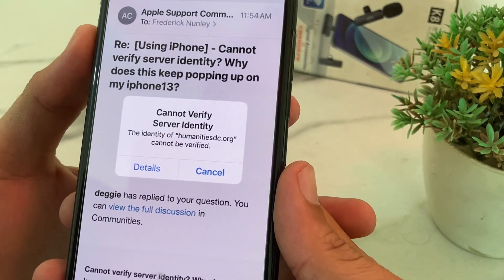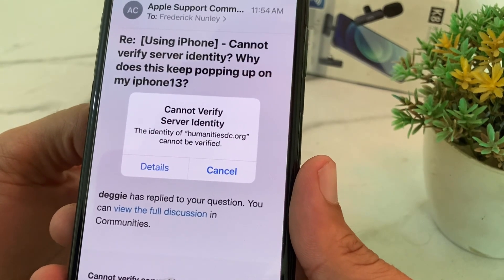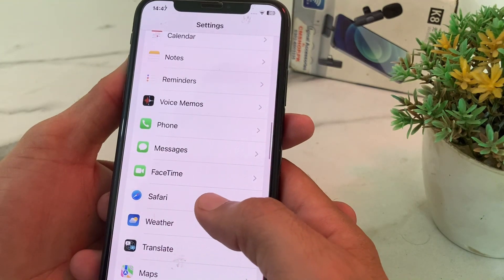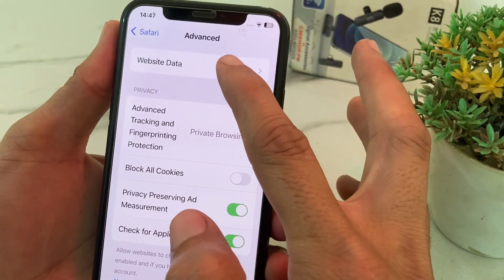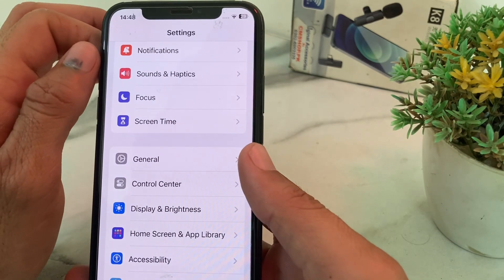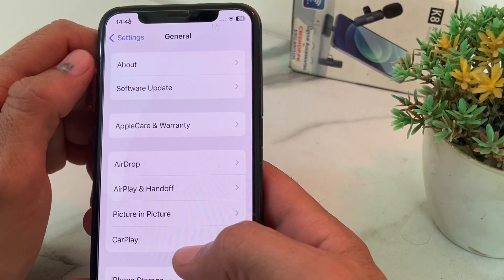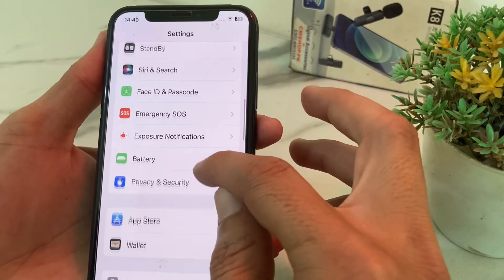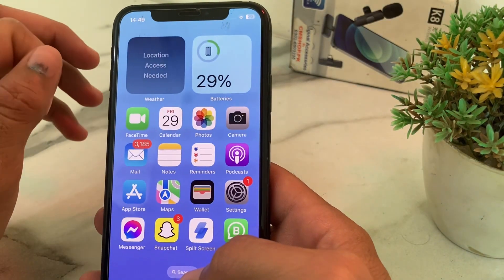Cannot verify Server identity iPhone | X XR XS MAM/11 Pro MAX/12 Pro MAX/13/14 Pro MAX / 15 Pro MAX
0:00-Intro
0:10-Cannot Verify
1:05-Server identity